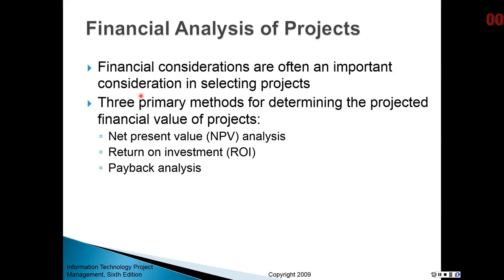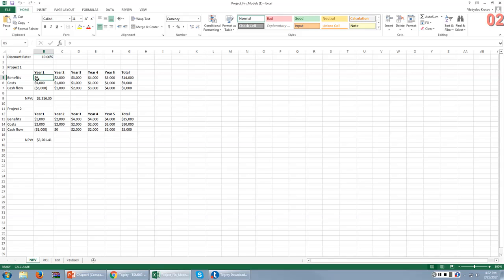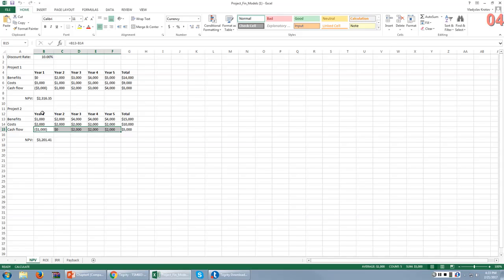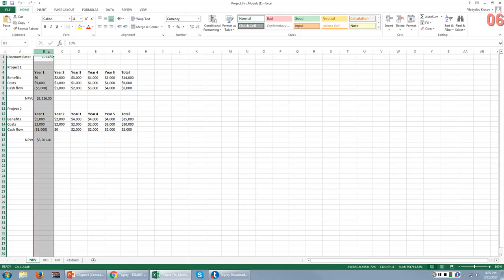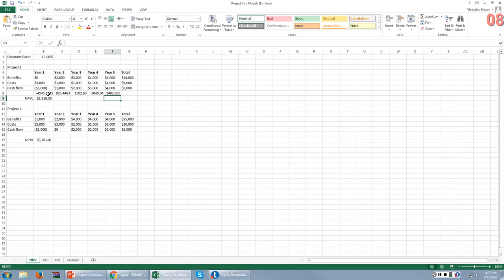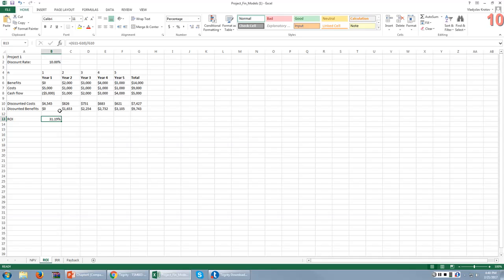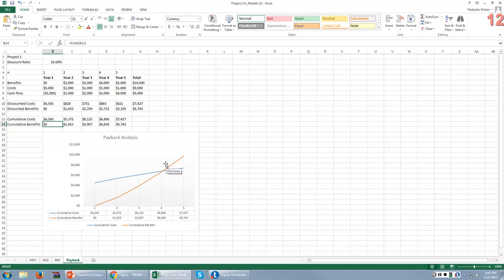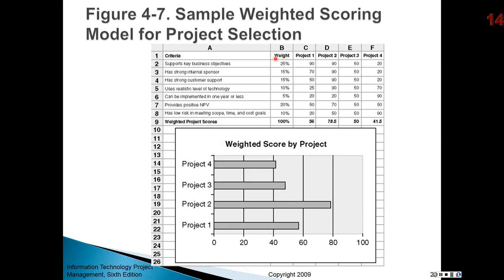Chapter 4 - Part 3